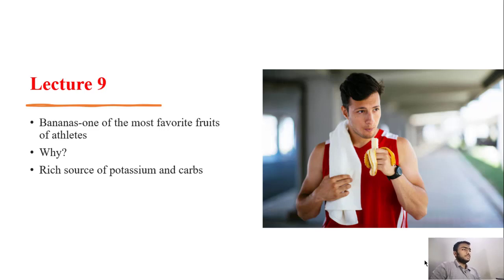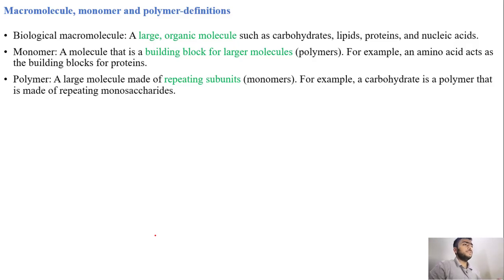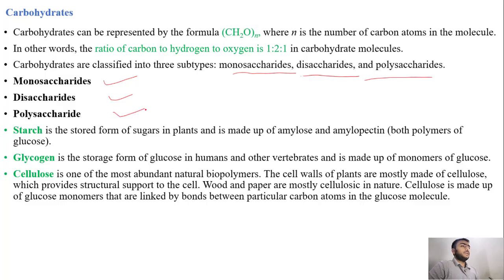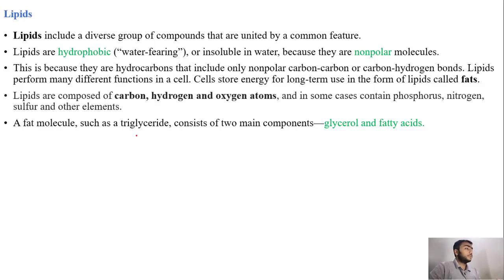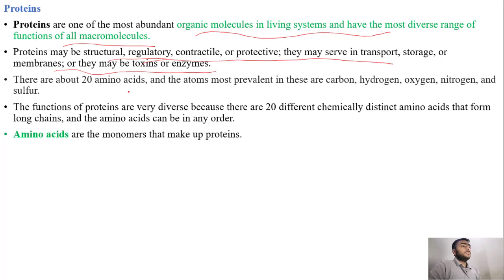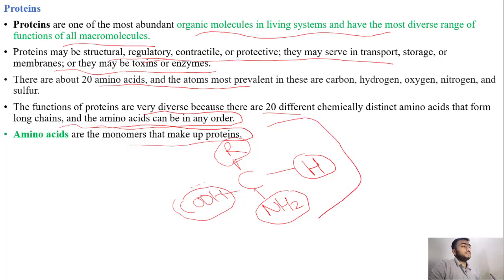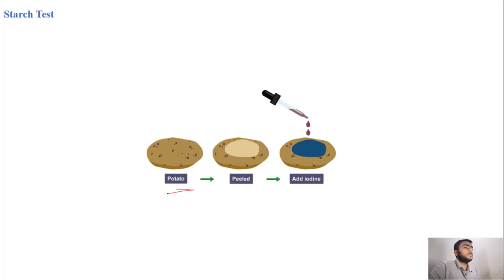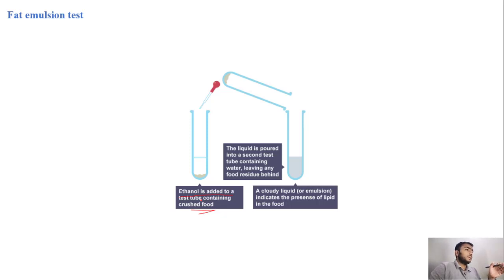LECTURE 9~BIOLOGICAL MOLECULES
This lecture discusses the basics of biological molecules and mentions the constituents of large molecules including carbohydrates, fats, proteins and nucleic acids. The concepts of monomers and polymers is also described.
Towards the end of the lecture the chemical tests relevant to syllabus are demonstrated.

Comment and let me know the feedback and ideas as to how I can improve my work.
Note: Various online sources including websites, articles and textbooks are used to prepare these relevant lectures for O level Biology.

Also guys check out my blog, where I love to write about various interesting topics in biology in a relatively straightforward and simpler way.